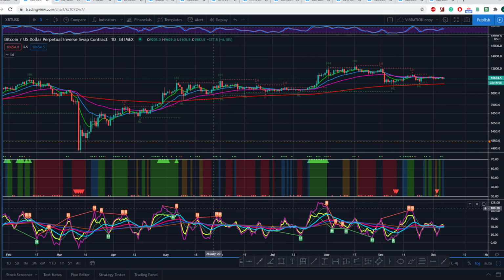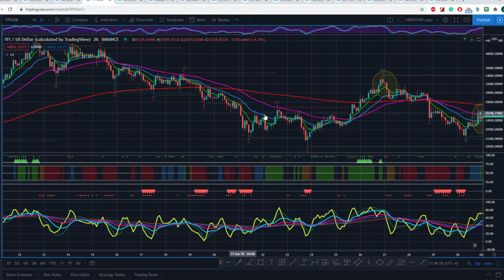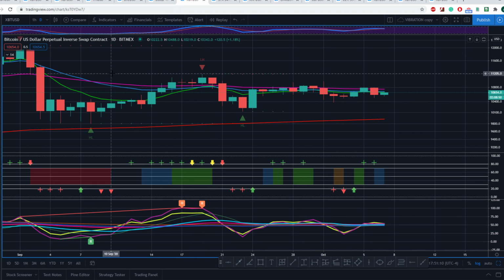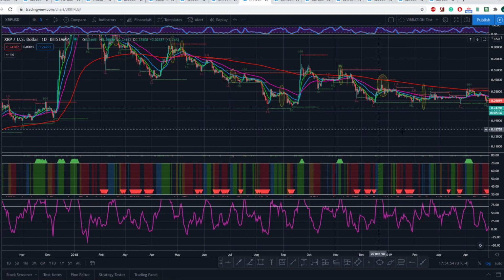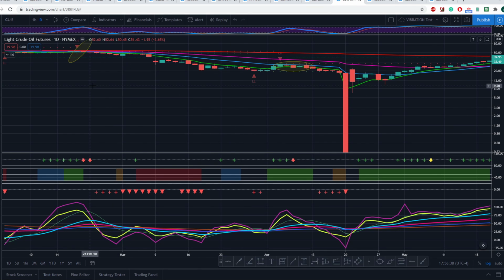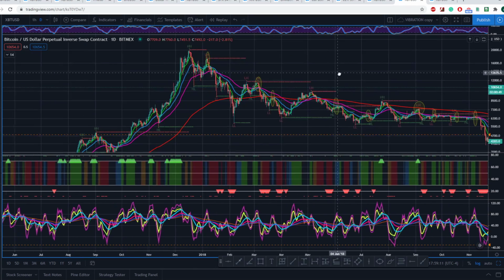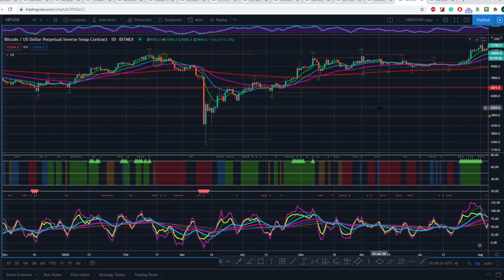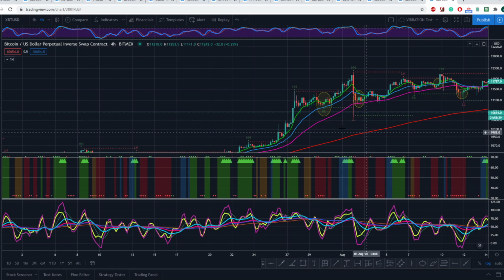Intro to "TRUE VIBRATION" (Trading Indicator/Tool)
Hi everyone! I hope you are doing well during these crazy times.

This video is an intro to my new indicator. This Algo was created to mimic my trading style in order to display the things that interest me as a trader.

I have no intention of beating the market since that is impossible. My goal is to read the chart in order to determine what "the crowd" is thinking so that I can go against the crowd at inflection points. Dumb money does well during trends and absolutely terrible at turning points and my goal is to play against THE LOSING TRADER.

The good news is that for those that are interested, I will be giving this away to a few hundred TRADERS.

 as it would be far easier and more productive for us to have a back and forth communication to determine if that makes sense for you.

Would you like to view some additional TA? Click on a link and Enjoy!

(Will we have a Secondary Bear Market?)

(Daily "Oversold" RSI Reversal Strategy)

(Bitcoin Update: Why a break of a single line means a $3000 fall from grace)

(Mentorship / Trading Education / Learn Technical Analysis)

(Why the MACD is terrible! ("I'm being hard on MACD, but, we can improve it w/ our methodology)

(Trading Psychology w/ a twist from the norm)